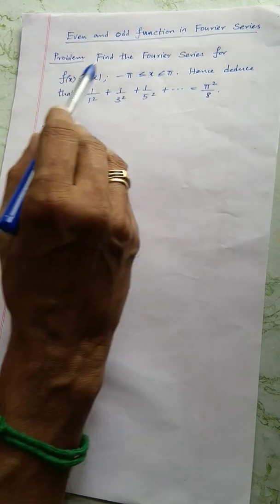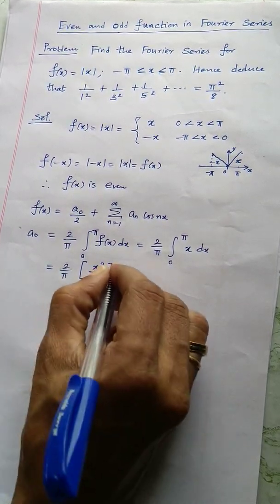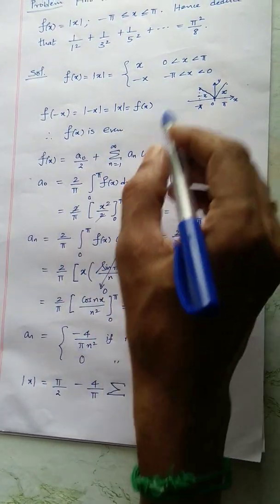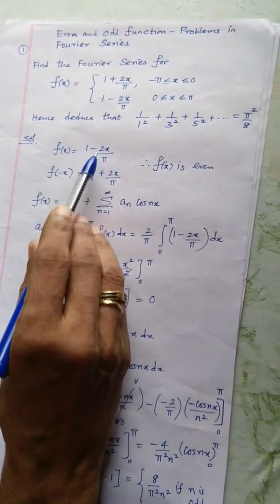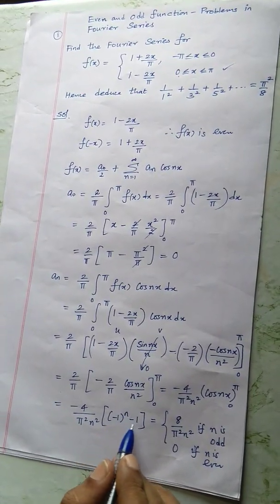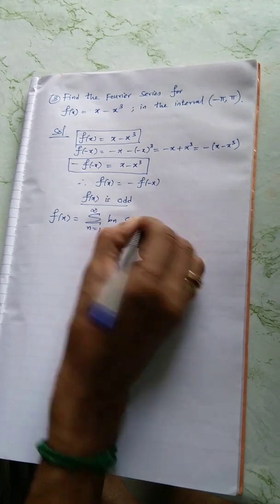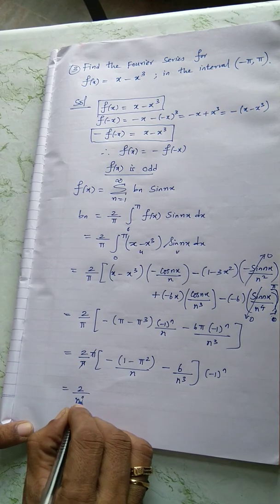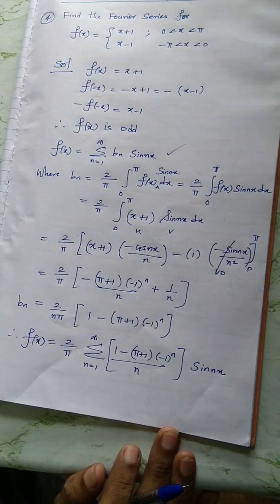Even and odd functions in Fourier series